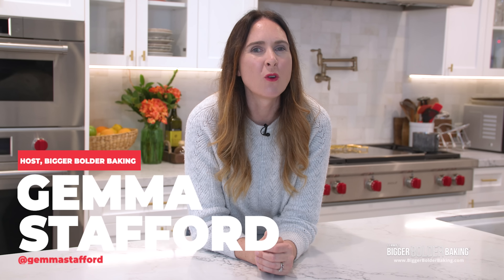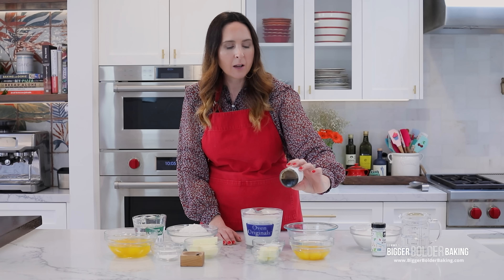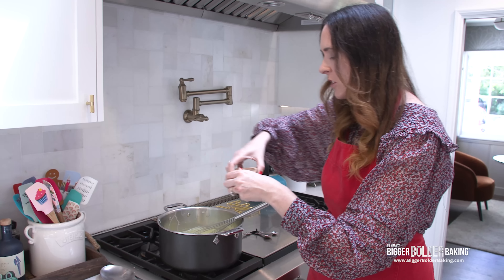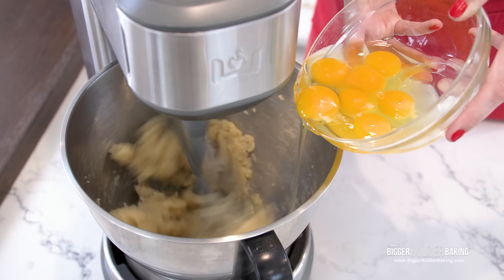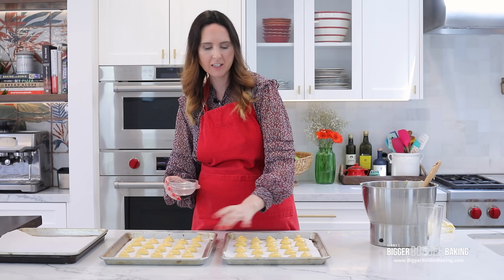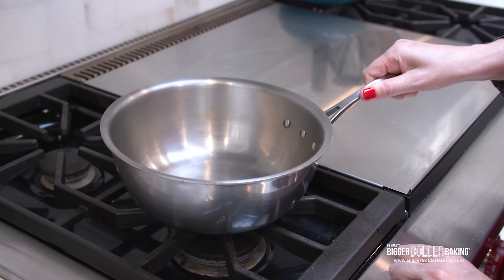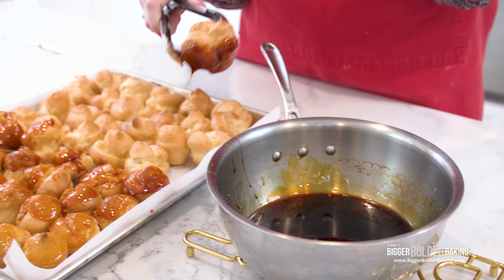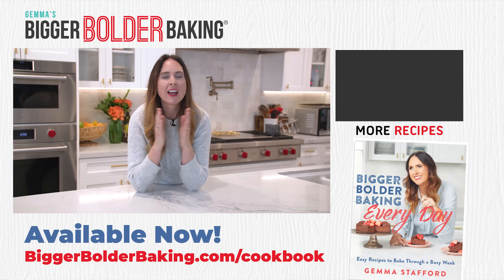How to Make a Croquembouche (Profiteroles Tower) Step-by-Step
Learn how to make Croquembouche, a classic French dessert made of sweet, creamy, crunchy cream puffs assembled into one show stopping tower! Get the full recipe & step-by-step downloadable guide

Chapters:
0:00 Intro
0:47 What is a Croquembouche?
1:08 Ingredients
2:57 Making the Creme Patisserie (Pastry Cream)
5:46 Making the Choux Pastry
8:30 Preheating the Oven
8:52 Piping the Profiteroles
11:19 Baking the Profiteroles
11:51 Assembling the Croquembouche
16:43 Spinning the Sugar and Finishing Touches
17:56 Outro

Get more holiday recipes at my Bigger Bolder Baking Holiday Headquarters!

More About Bigger Bolder Baking Every Day
In this must-have for any home baker, master pastry chef Gemma Stafford shares an all-new collection of 125 simple yet irresistible recipes for every baking opportunity—from breakfast, brunch, and teatime to dinner party desserts, holiday treats, leisurely weekend projects, and sweets for the everyday. For every time of day and every occasion, you’ll find the perfect recipe for you.

ABOUT GEMMA
Hi Bold Bakers! I’m Gemma Stafford, a professional chef originally from Ireland, and the host of Bigger Bolder Baking. I’m passionate about sharing my years of baking expertise to show you how to bake with confidence anytime, anywhere! Join millions of other Bold Bakers in the community for new recipe videos at 8:30am Pacific Time every Thursday and YouTube Shorts featuring my best baking tips throughout the week!

Get the full written recipe and step-by-step guide for How to Make Croquembouche